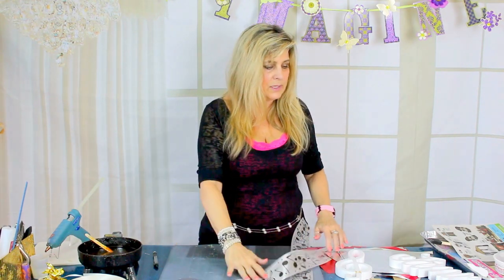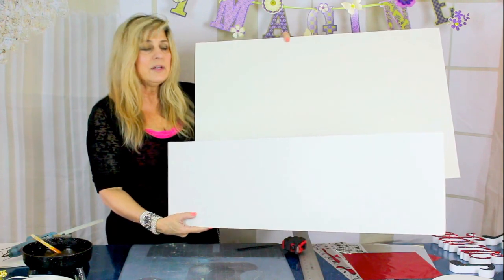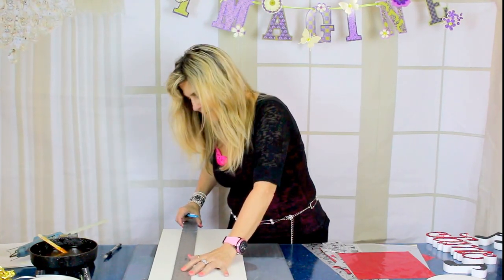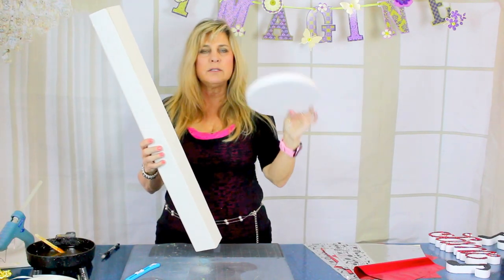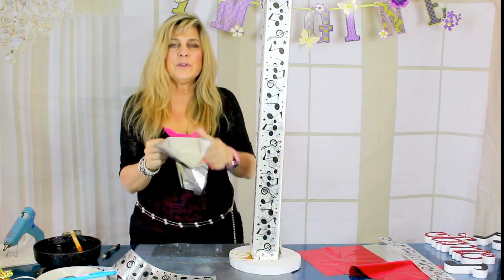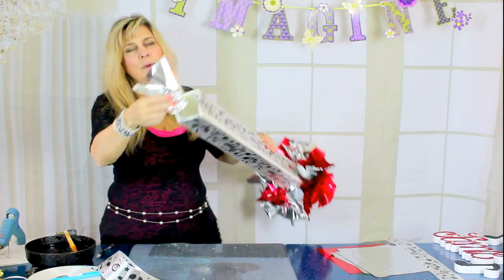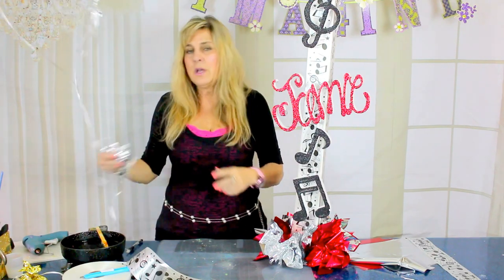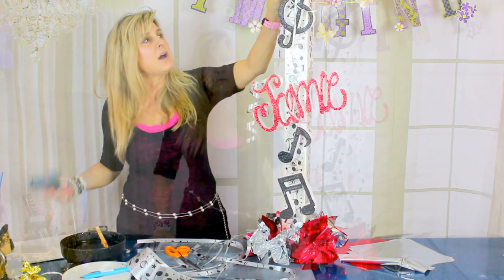DIY Bar Mitzvah Centerpiece Bat Mitzvah Centerpieces DIY Musical Note Music Party Decorations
DIY Bat Mitzvah Centerpiece Bar Mitzvah Centerpieces - Musical Note Music Party Decorations - DIY - This centerpiece can be used for a buffet table, place card table, gift table, cake table etc.  You can scale this version down by making the column half the size and make table centerpieces using the same design.